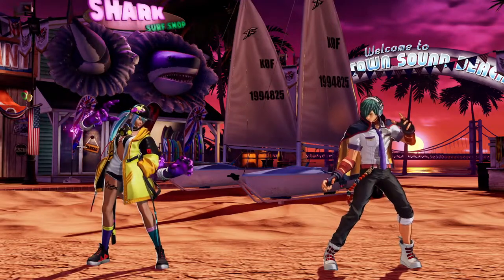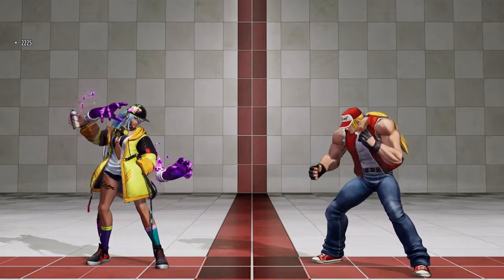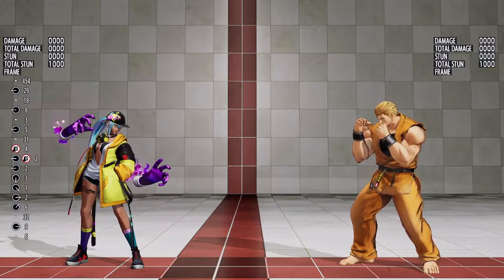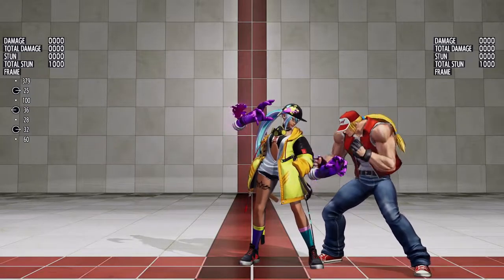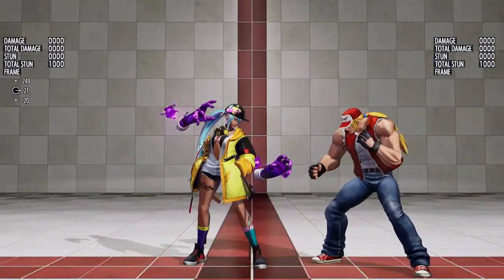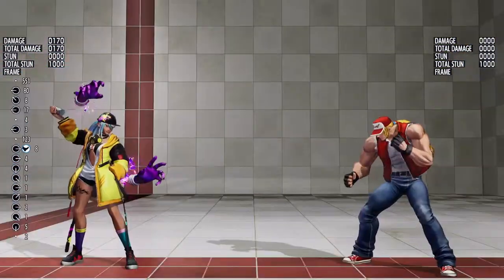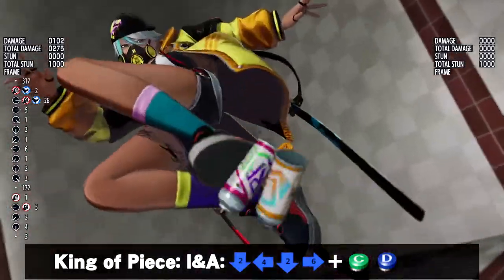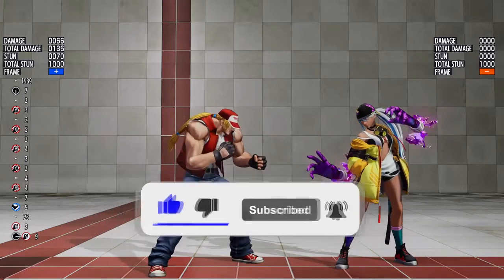Isla Starter Guide - The King of Fighters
Tried out a different style to display information on the screen. Hope you enjoy this guide.

Scepter's Hands 0:00
Scepter's Mobility 0:54
Ground Specials 2:18
Aerial Specials 4:50
Supers 5:18
Conclusion 7:10